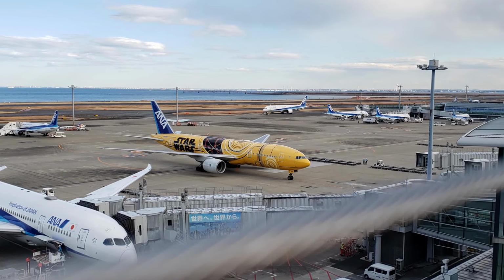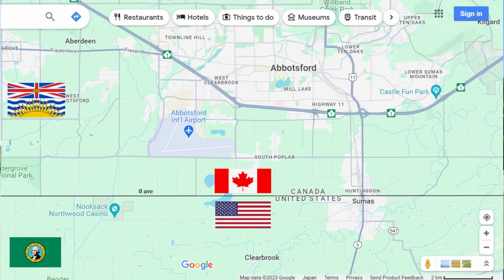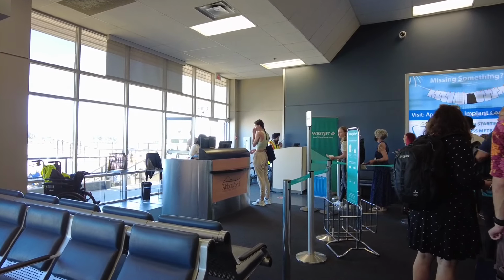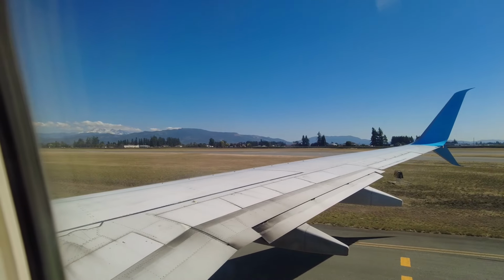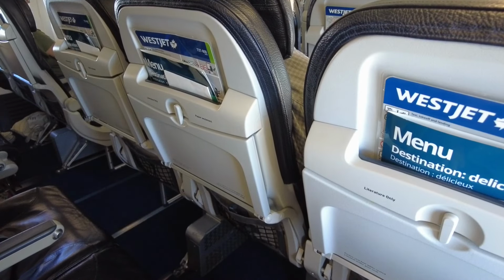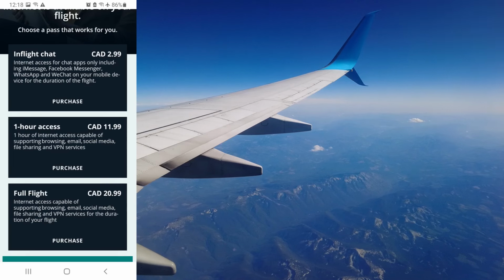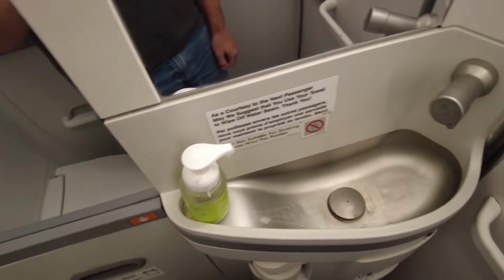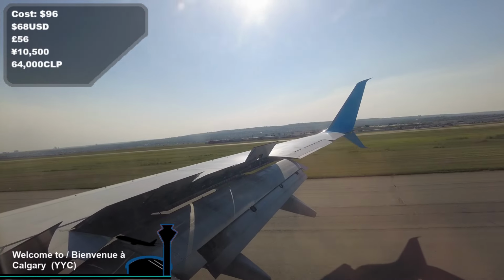WESTJET'S DISNEY themed plane! Regional Domestic Flight Review! Abbotsford - Calgary | 737 - 800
WestJet has two Disney themed livery plane, and today we are lucky enough to fly on their Frozen plane. In this flight review we check out WestJet's mainline aircraft for a short regional flight.

We start in Abbotsford, BC which is about a mile from USA, so with some time to kill, we visit the southern border.

Chapters
0:00 Intro
1:00 USA! USA!
1:35 Street side of YXX
2:33 Gate side YXX
2:56 Boarding
4:17 Scouting Report & Takeoff
5:20 A peak inside!
6:48 IFE & Connectivity
7:25 Onboard Service
8:05 Sights along the way
9:00 Lavatory check
9:20 Final Thoughts
9:45 Carbon offset & Pricing Better than a LCC?

⭐A look at some flights in economy class. IFE, meals / drinks (sometimes) and a nice view!✈:

If you enjoyed it, check out the playlists for more airports!